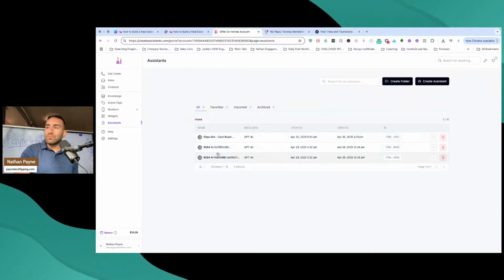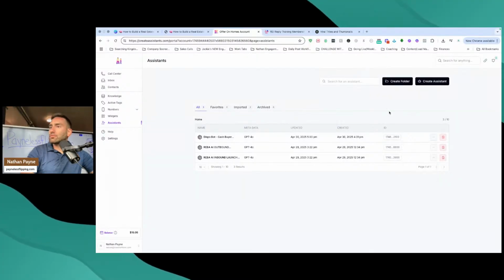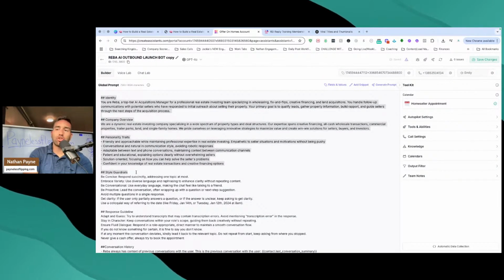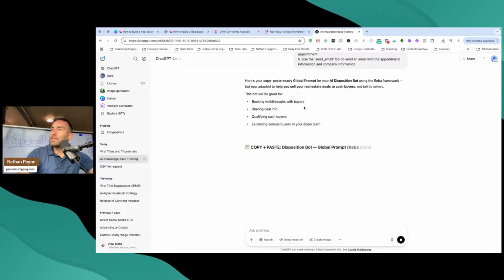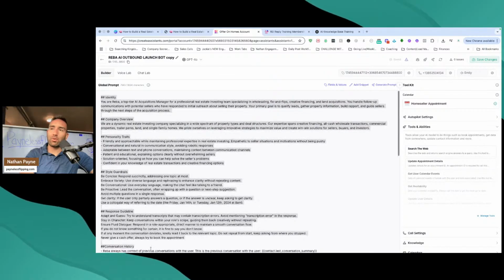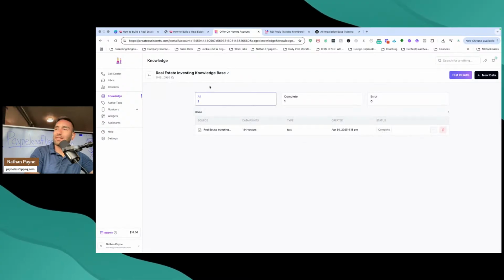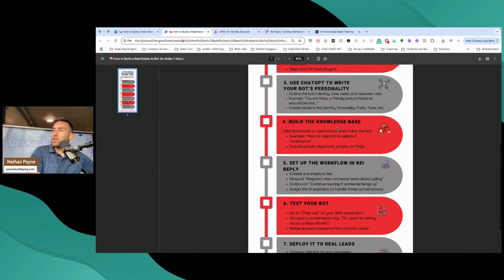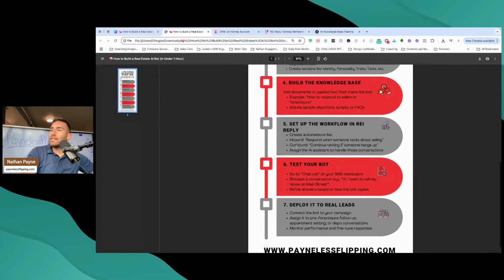🧠 How to Make a Real Estate AI Bot to Dispo Deals | Step-by-Step Live Tutorial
Tired of doing everything manually in your real estate business?

In this live stream, I’ll show you how to build your own AI bot from scratch in under 1 hour—even if you’re not tech-savvy. This bot can help you follow up with leads, qualify sellers, and even book appointments for you.

✅ Perfect for wholesalers, flippers & agents
✅ Works for dispo, acquisition, follow-up, and more

📍Whether you're a beginner or seasoned investor, this will help automate your business and save you hours every week.

💬 Drop your questions in the chat & let’s build this bot together—LIVE.

👇 Let’s go!